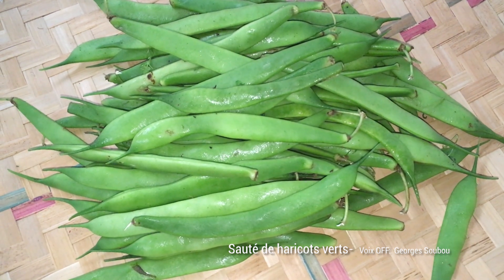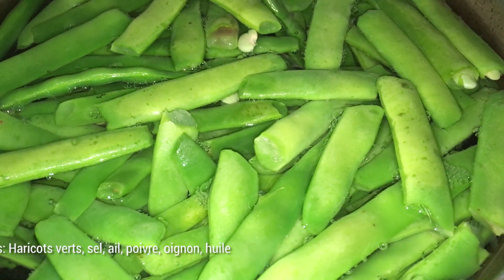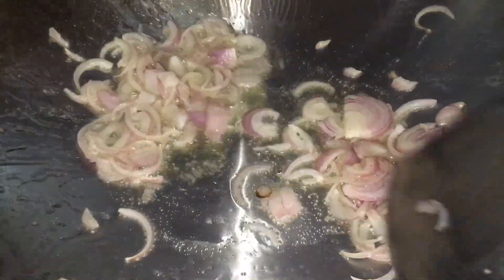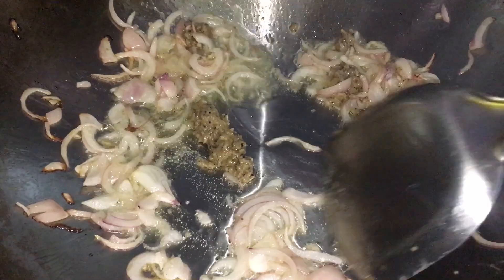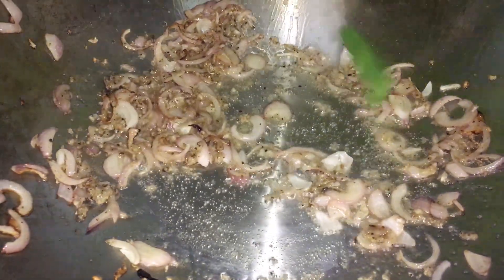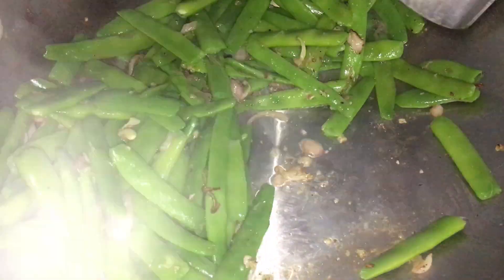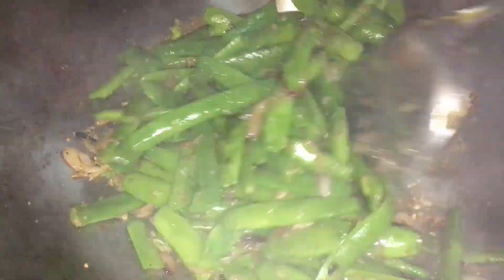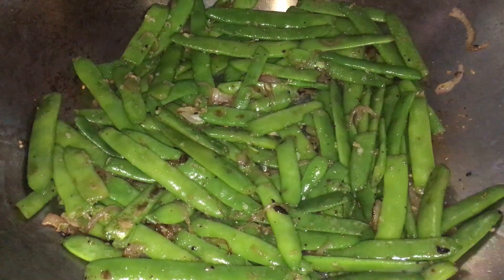Sauté de haricots verts, la simplicité même.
Sauté haricots verts très simple à faire. La cuisine de tous les jours à la Réunion. Dans notre recette aujourd’hui nous allons faire un sauté de haricots verts, une recette facile et simple. Quand on a de bons produits il faut ne pas trop les dénaturer, pas trop d’épices afin de garder toute leurs saveurs. Manger simple sans ajouter de complications comme ingrédients pour cette préparation nous aurons besoin : du sel, de l’ail, des oignons, du poivre en grain, de l’huile de friture. Nous pouvons commencer par nettoyer et mettre les haricots dans l’eau bouillante pendant deux minutes  avant de commencer à roussir. Je n’ai pas voulu trop compliquer la recette  et utiliser les ingrédients du placard, ce qu’on a l’habitude de trouver tous les jours. Editeur vidéo Georges Soubou – Kreoler PRO MMXX.